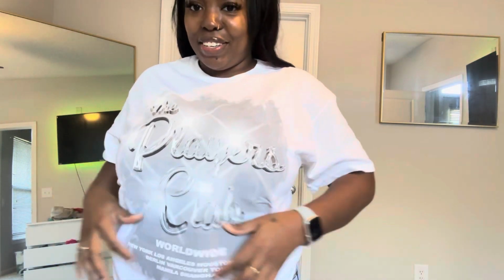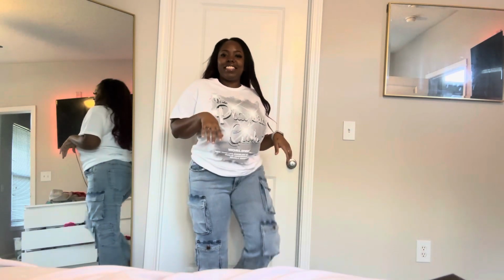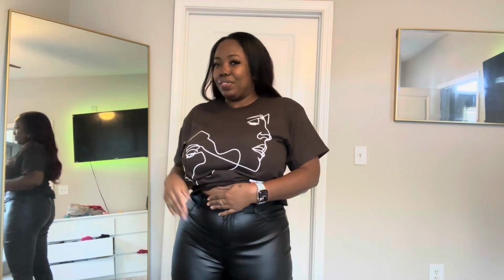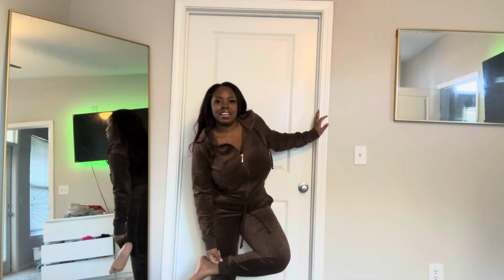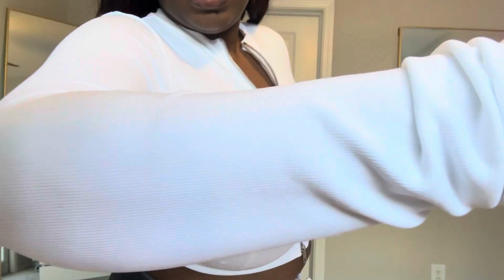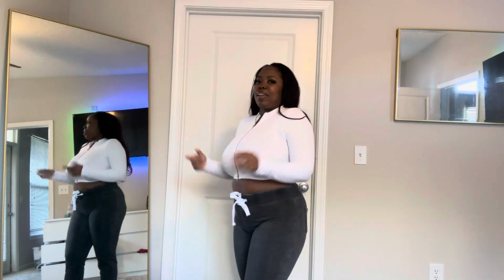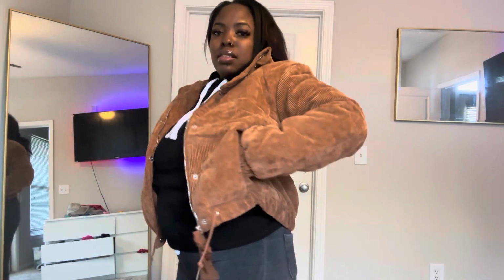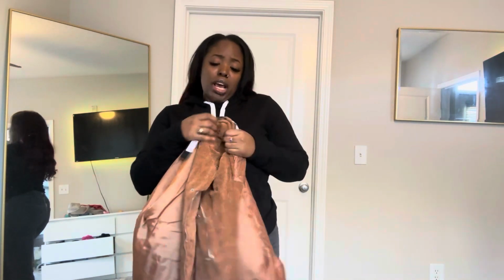FASHION NOVA| BLACK FRIDAY SALE| TRY ON HAUL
Fairfax high rise stretch cargo jeans- size 11
Never too faced top- M/L
Relaxed vibe solid hoodie- L
Sweet dreams mineral wash set- L
Twin flame graphic- M
The players club top- L
The original trendsetter velour set- L
Cover your tracks puffer jacket- L
Sammie high rise pants- XL